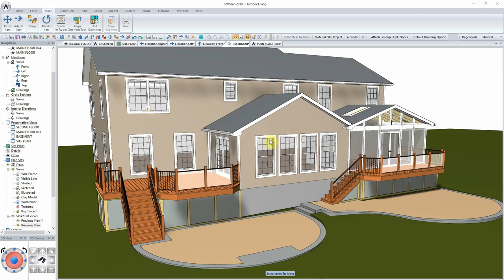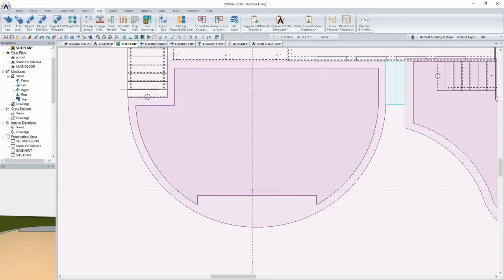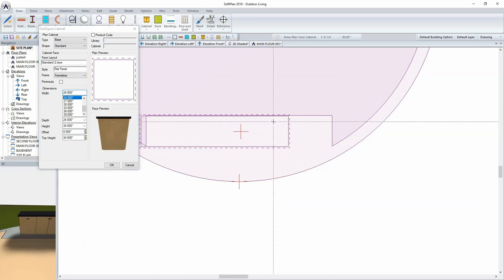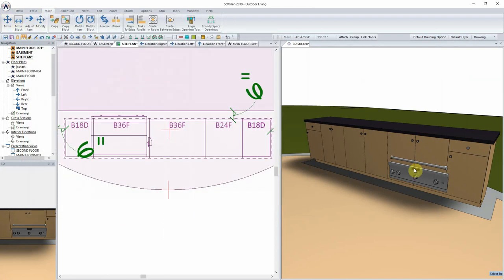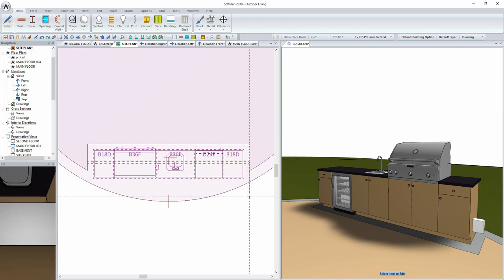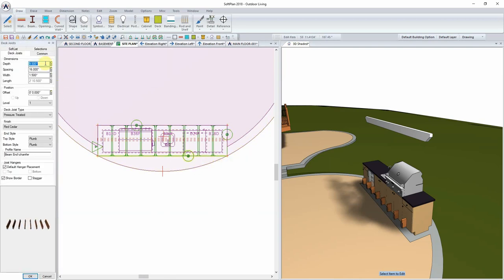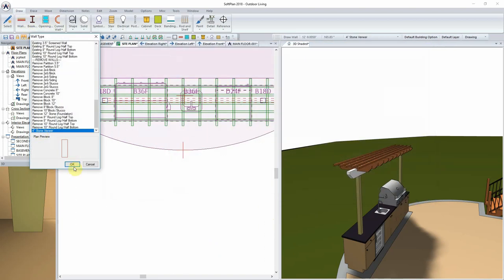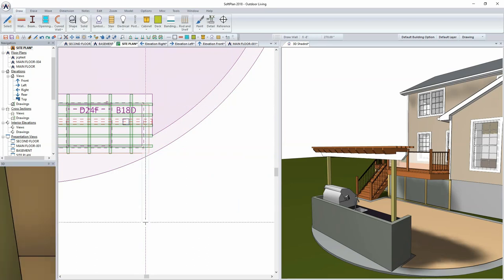Chapter 7 - Outdoor Living Space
Chapter 7 focuses on designing an outdoor kitchen!